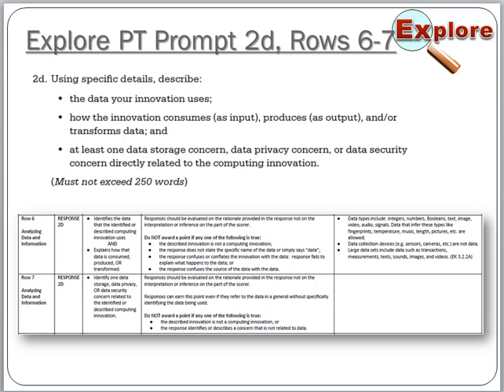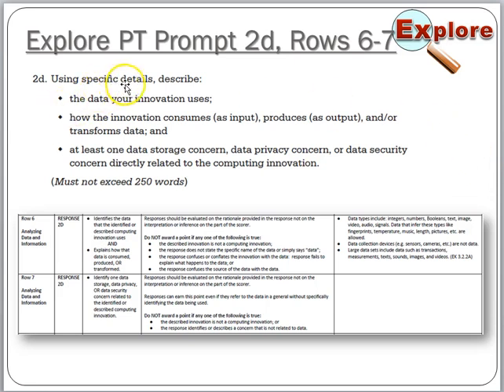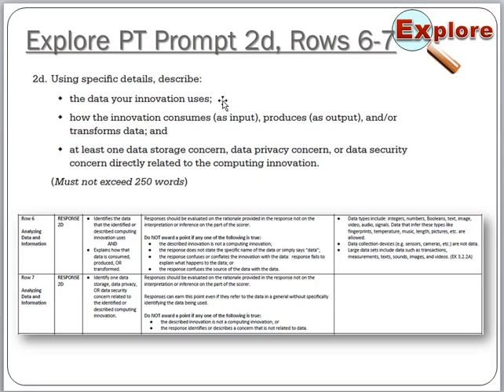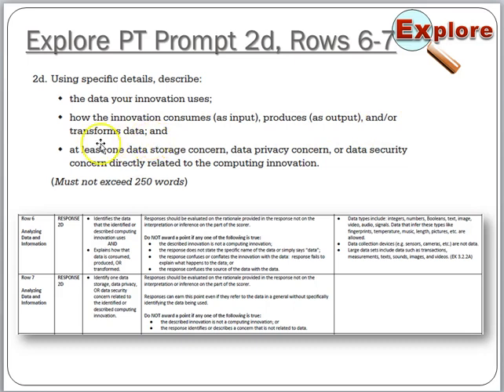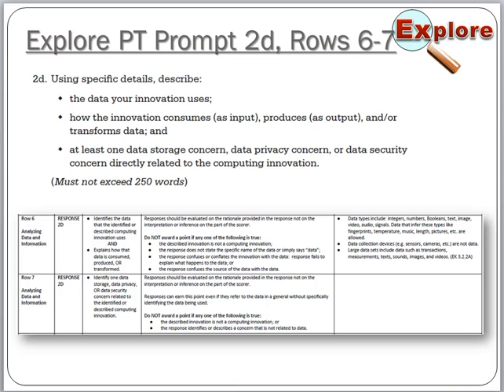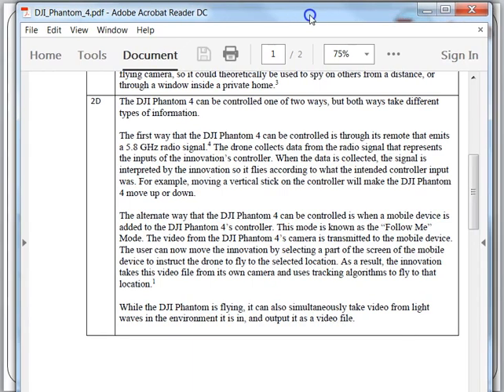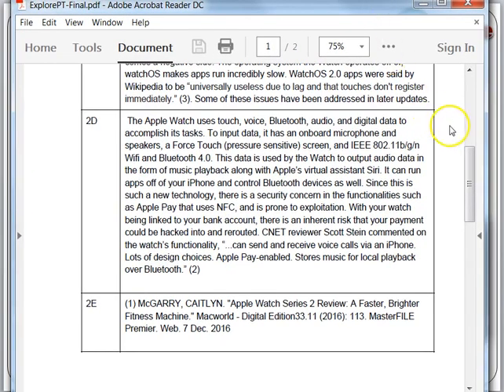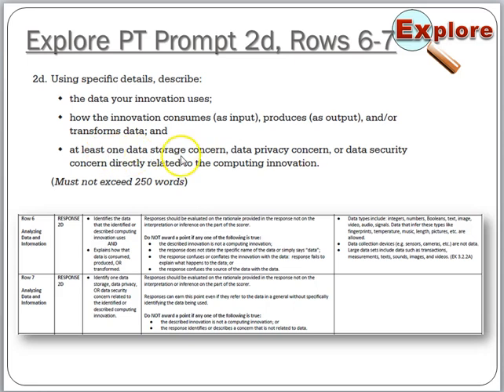CSP ExplorePT 2d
CSP Explore PT 2d, Rubric Rows 6-7